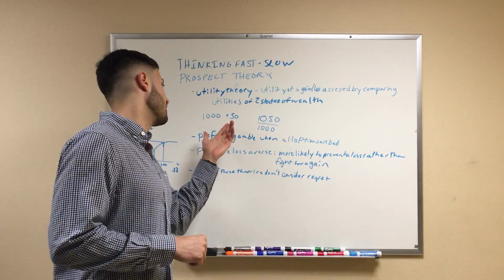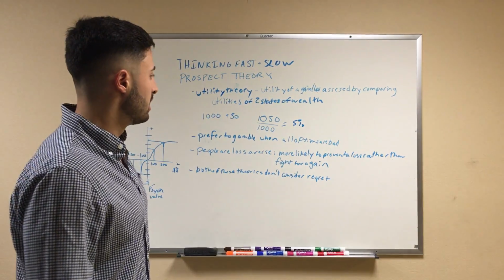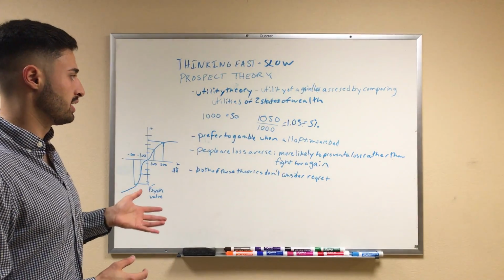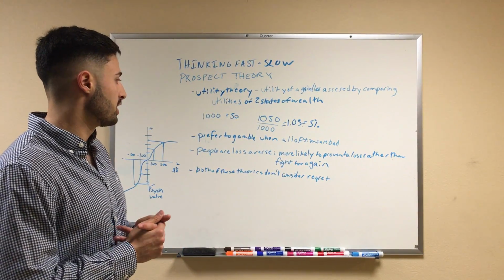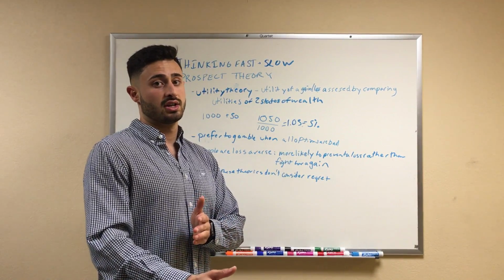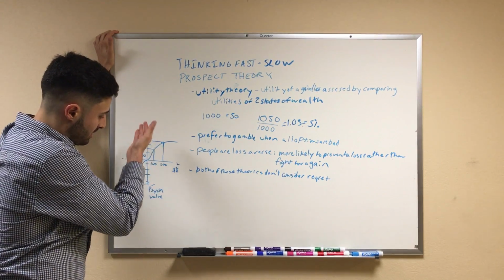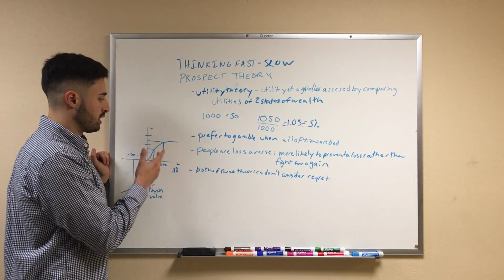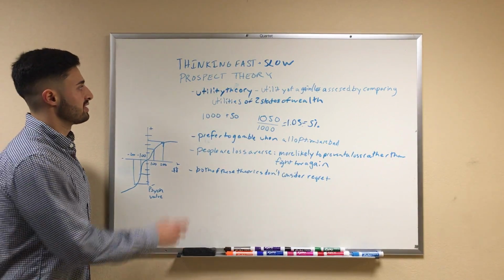Prospect Theory vs Utility Theory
This is a summary of Chapter 26 of Thinking Fast and Slow by Daniel Kahneman